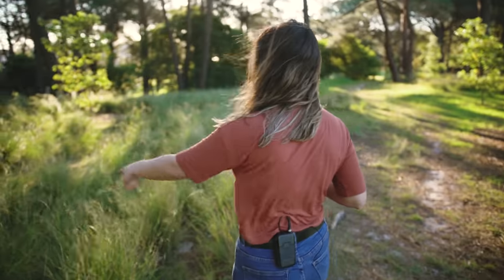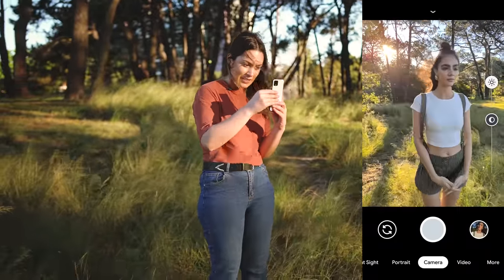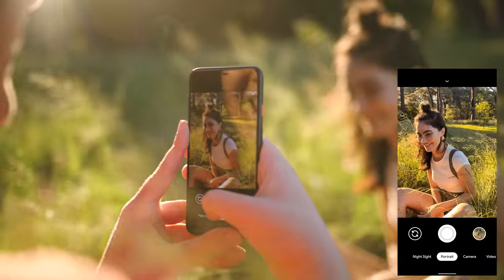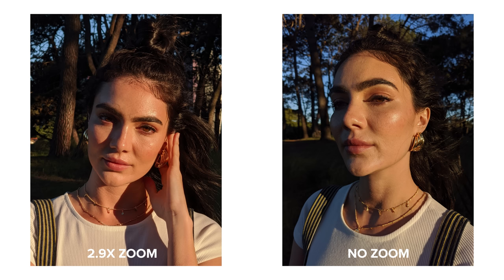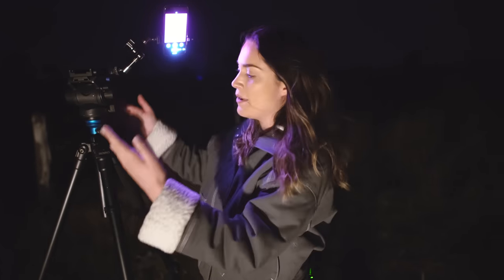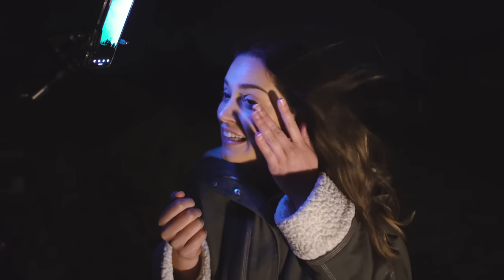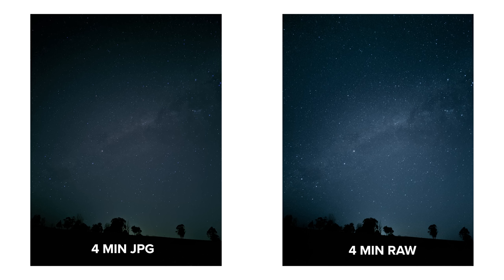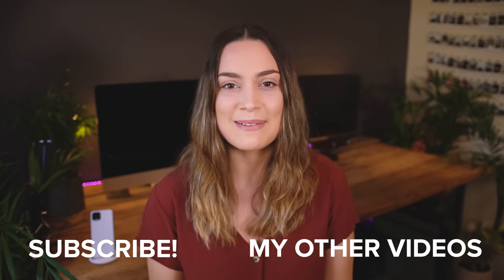Pixel 4 Camera Review + Astrophotography!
Hey guys, I hope you enjoy today’s video and found these image examples helpful!

Big thank you to my team!

And Google for the pixel4

And don’t forget I have another video coming this week on Friday morning Sydney time!

WORKSHOP DETAILS!

I am part of an amazing team of 9 photographers hosting a photography workshop to ANTARCTICA! It's going to be a once in a lifetime experience with an invaluable amount to learn from a bunch of incredible creatives. Read all about it here + secure your spot

Lensbaby SOL